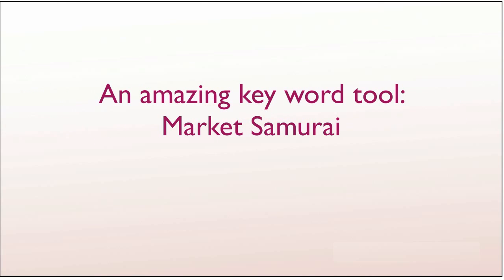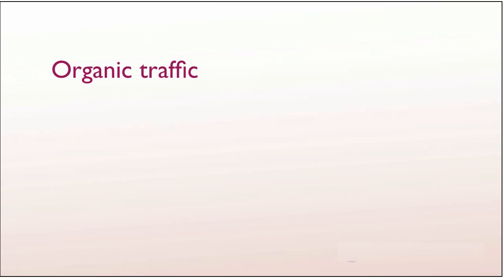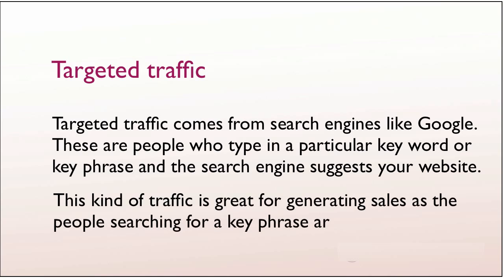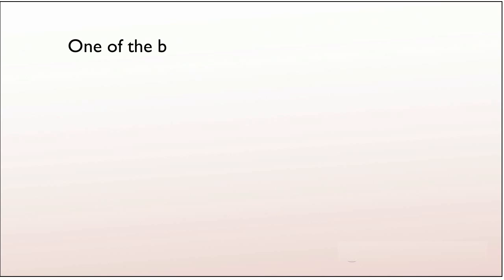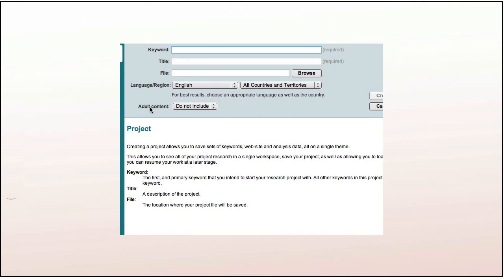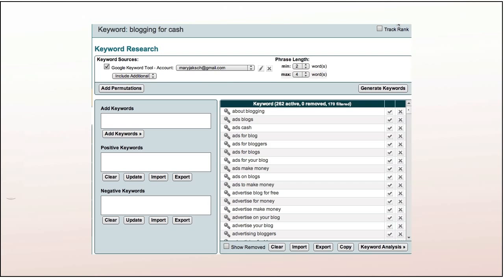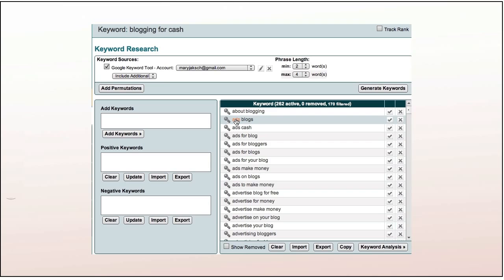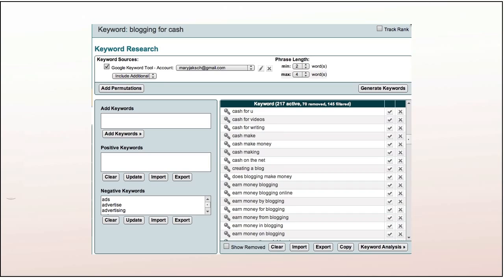Best Key Word Tool: Why Relevancy is Important [TUTORIAL 1]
Why high relevancy creates high traffic.